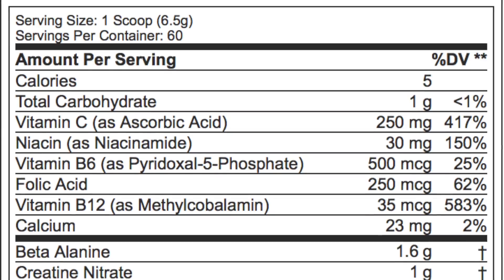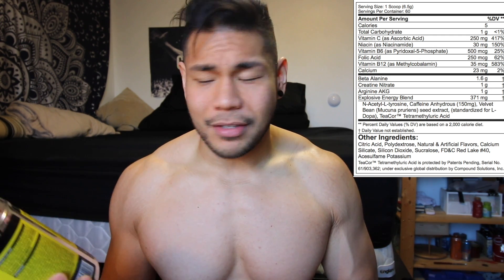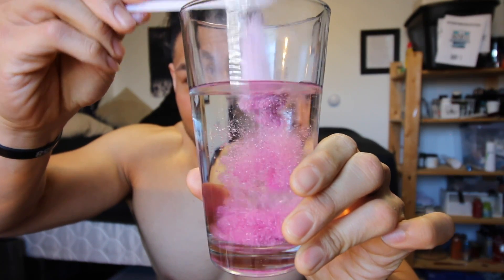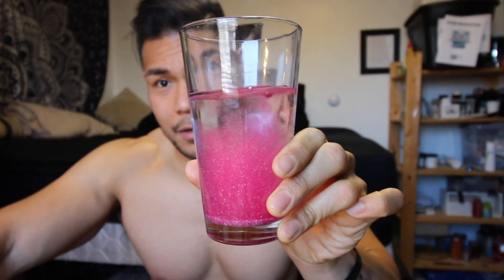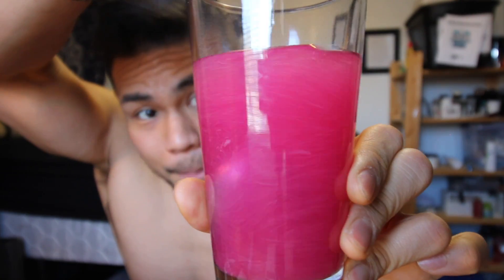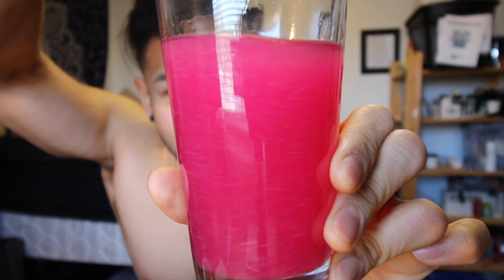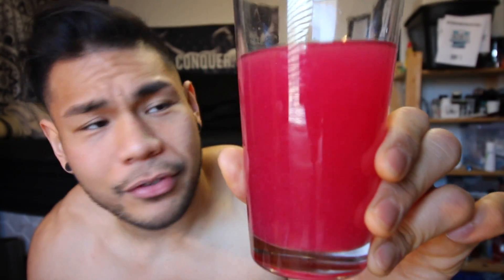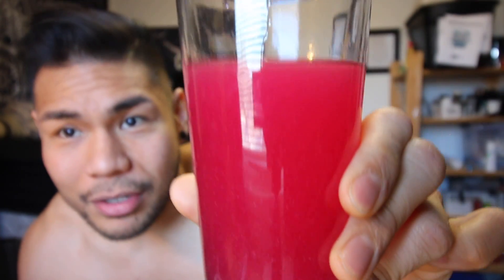C4 PRE WORKOUT REVIEW : BEST PRE WORKOUT - MENTAL FOCUS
ORDER A CAN OF CELLUCOR C4 for less than $25!
For the BEST JERKY IN THE WORLD (unique snowflake jerky)

(DM your order)

-CANON EOS 70D CAMERA

-BEST priced WIDE ANGLE LENS

-BEST KIND OF LIGHTING FOR VIDEOS

-BEST mic for audio

SUPPLEMENTS and GYM ACCESSORIES

-SPIRULINA (immune and detox)

-MY MULTIVITAMIN

-MY SECRET PREWORKOUT (BULLETPROOF)

-Wanna burn more calories when you workout?

-Cheap and reliable gym HEADPHONES

What's up FAM! C4 from Cellucor had been a very popular pre-workout for quite sometime. In the video i give a quick run through the ingredients that causes sick pumps , mental focus, alertness , and energy. I overall enjoyed the product for what it does.
PS- bloopers at the end of the video!